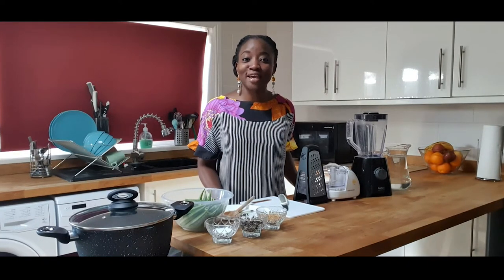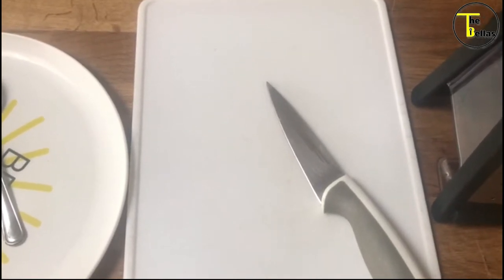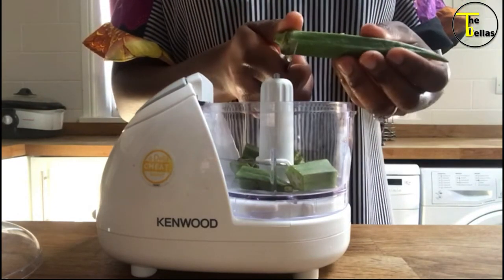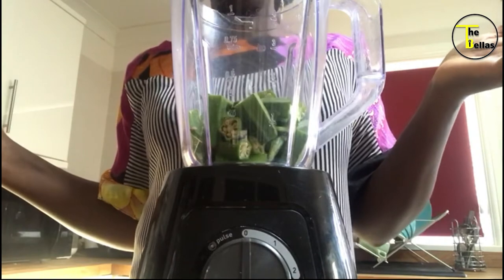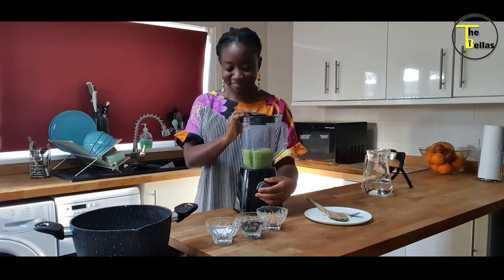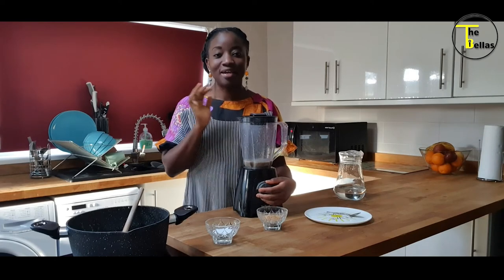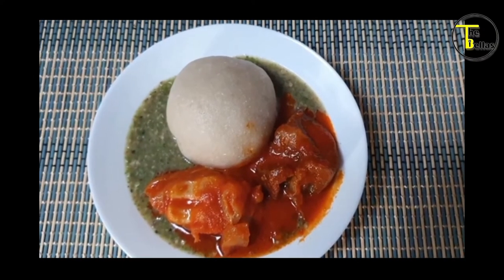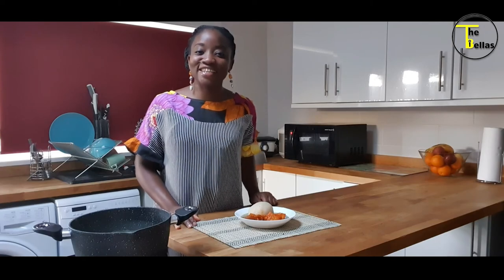How to prepare Basic OKRO Soup || Quick Simple and EASY okro soup recipe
In this video, we will be making okro soup. We will be showing methods of preparing okro and we will be showing some really simple, easy and quick methods.

Okro aka okra is a green vegetable, it is a rich source of vitamins, minerals, antioxidants and fibre and it is low in calories.

Okro can be prepared in so many different ways. The method in this video is one of the simplest and most straightforward methods to achieve the basic okro soup and it can be the side along with a variety of other meals.

Consuming okro aids digestion, helps to control cholesterol and it gives you good hair and good skin, among it's many benefits.

We hope you enjoy watching the process of making basic okro.

Please make yourself comfortable with us on this channel.

Thanks

Funke Bella
Tunde Bella